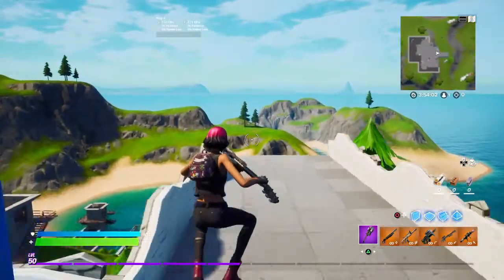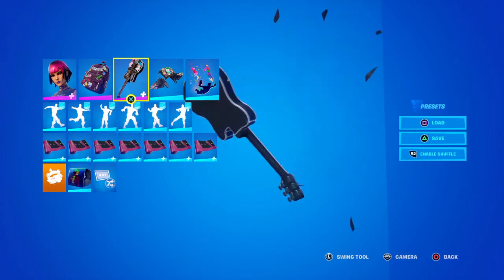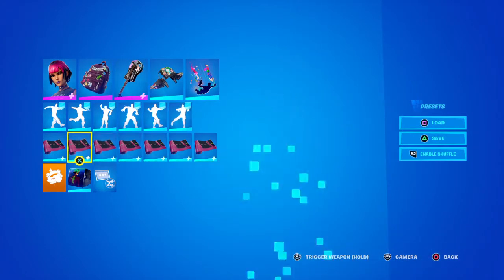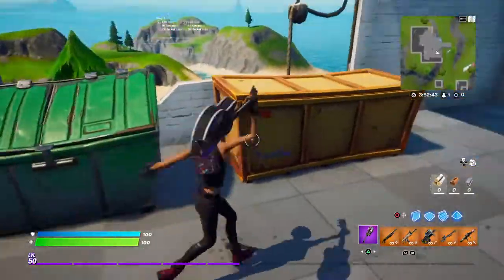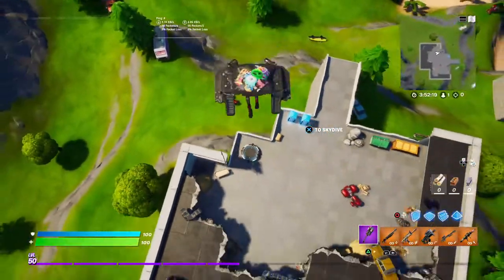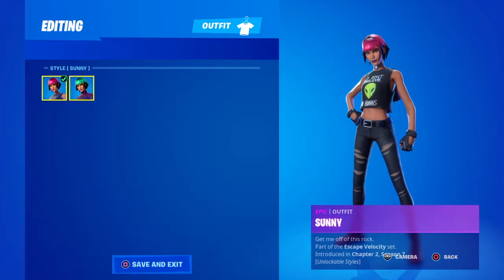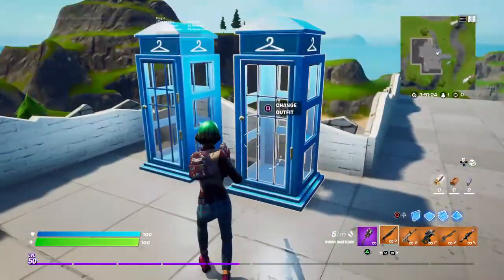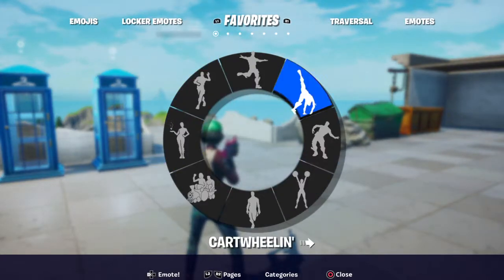SUNNY Skin + Voyager style, Patch Pack, The Fret Basher, Sunnys lander + Wrap Gameplay and Review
It means a lot if we could hit 800 subscribers soon that would be great. Trying to get a support a creator code for Fortnite so all subscribers help! Thanks

My name is penguinwaffle46 and I make Fortnite videos and Simpsons Tapped out videos! Fortnite I mostly make reviews on item shop skins in the game and news videos for Fortnite and a bit of gameplay! I’m gonna start doing other games aswell very soon. If you wouldn’t mind dropping a sub that would help me out a lot. Thanks and enjoy the content!